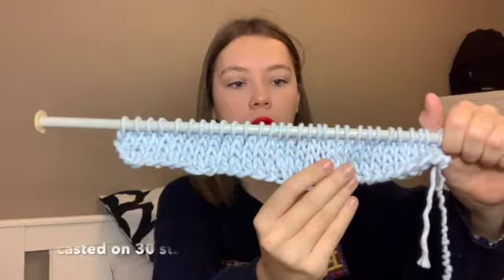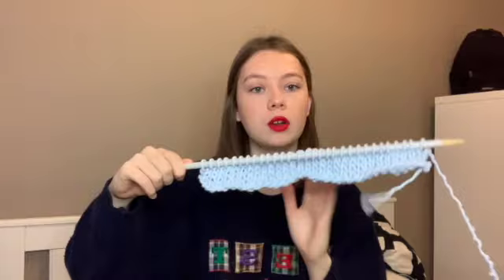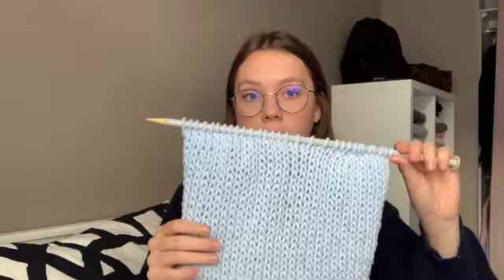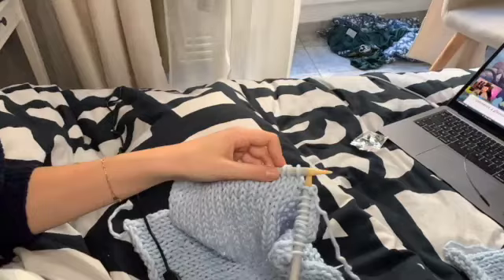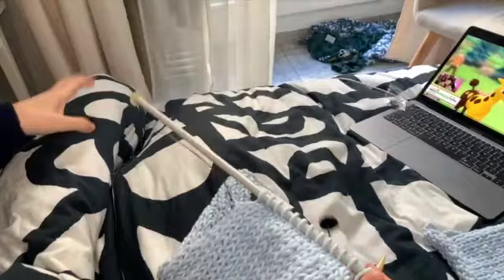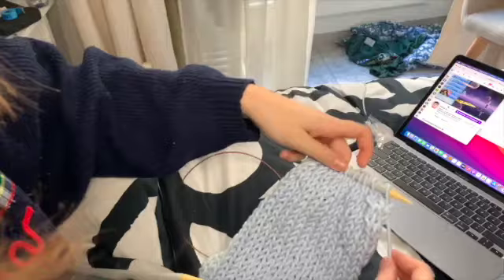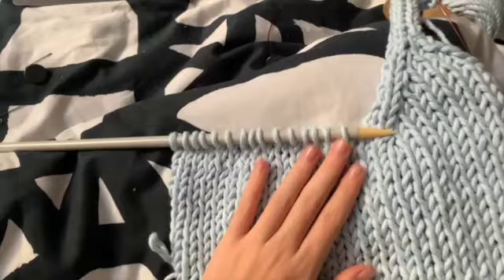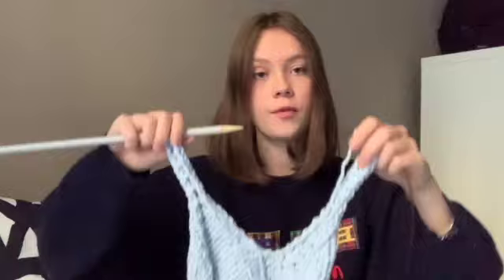Knit A Bag With Me as a beginner ( knitting vlog )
SUPPLIES :
Yarn : I absolutely don’t recommend
Straight needles size 9mm
Darning needle

ABOUT ME :
Carla Sauve
18 years old
French
Started YouTube on the 5th of January 2021